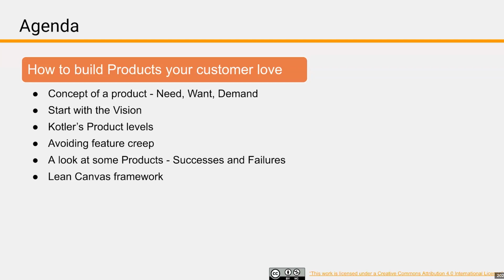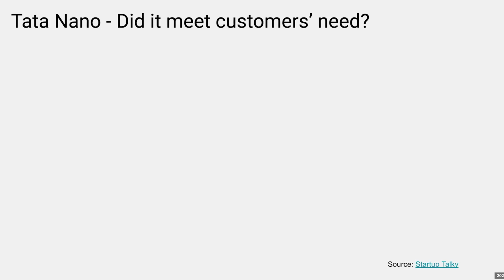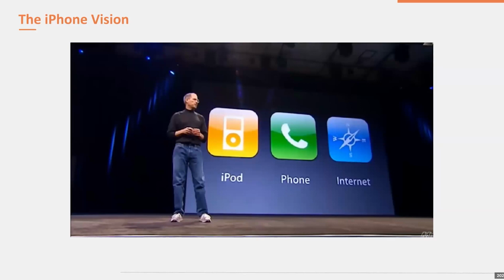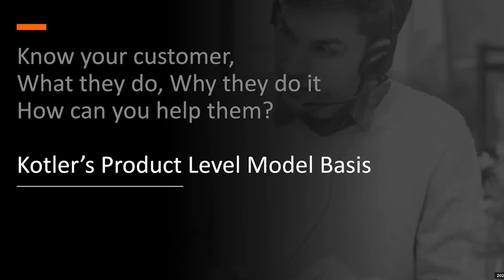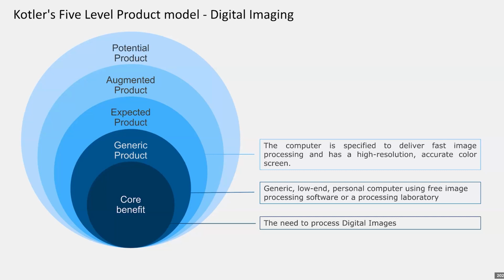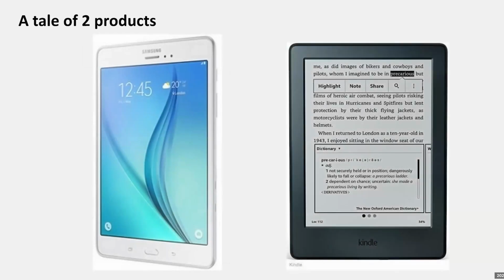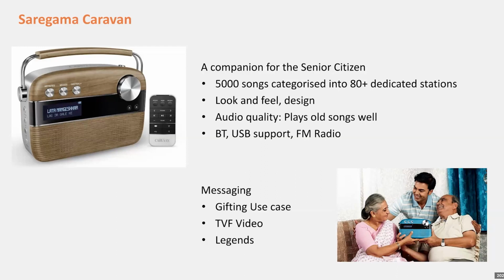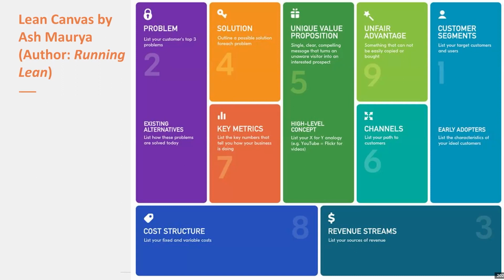How to build products your customers love